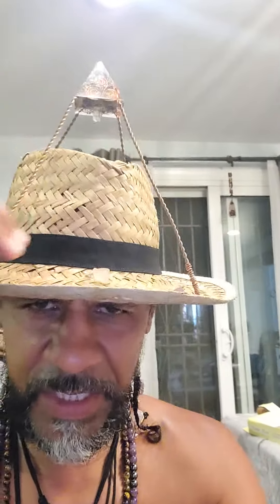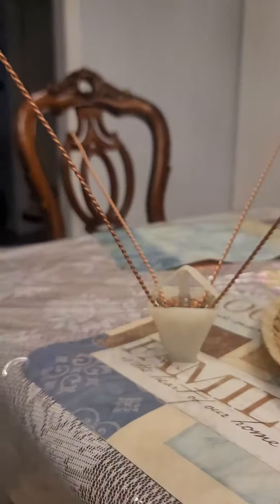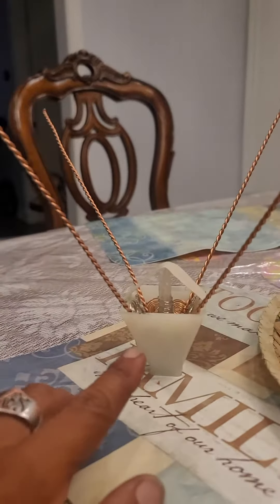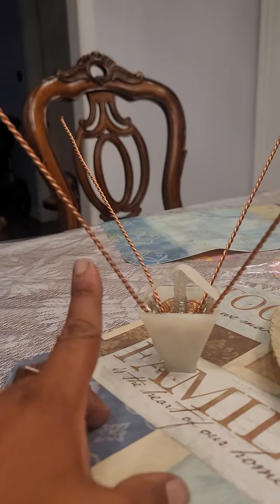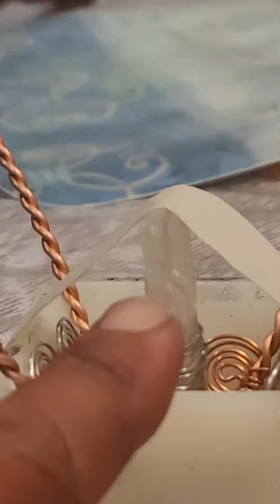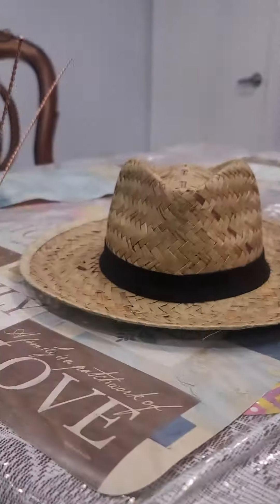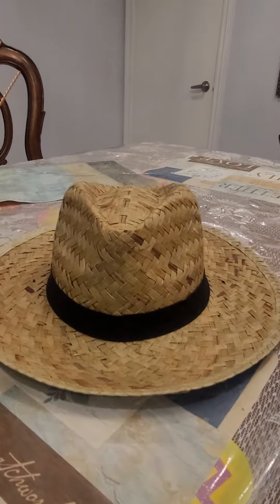Making Pyramid Hats with Copper Crystals 🔮 and Orgone Energy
Royal Light 4 Life - Etsy Shop